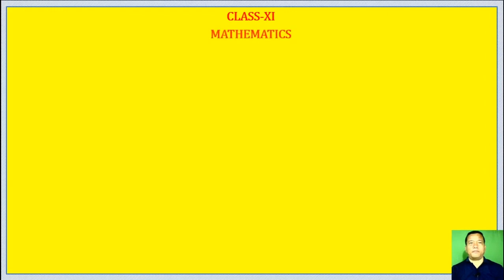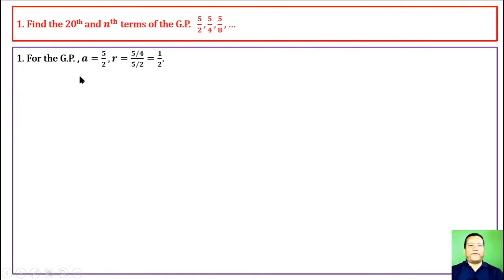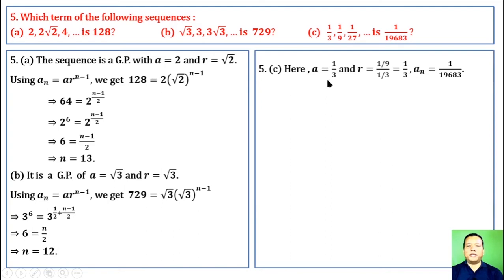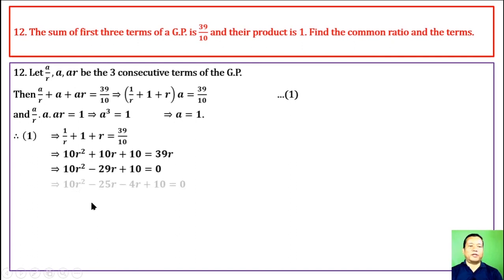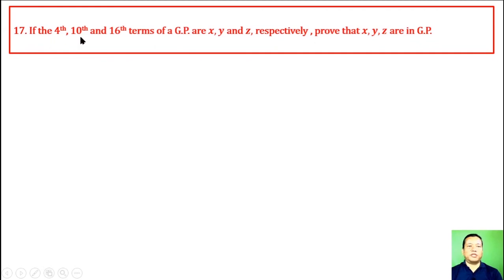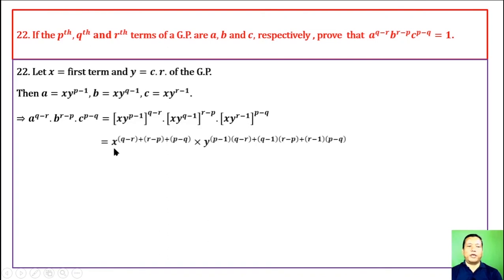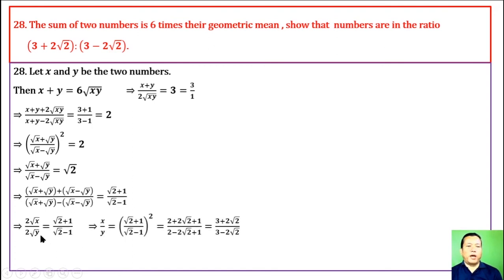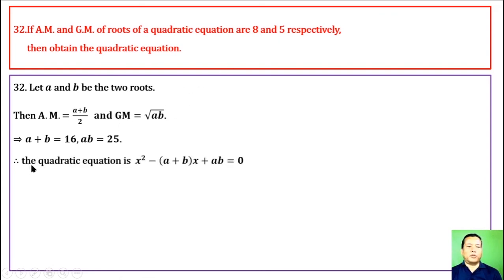Class XI Mathematics Unit – II, Exercise 9.3 (NCERT & COHSEM)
GEOMETRIC  PROGRESSION, GEOMETRIC  MEAN